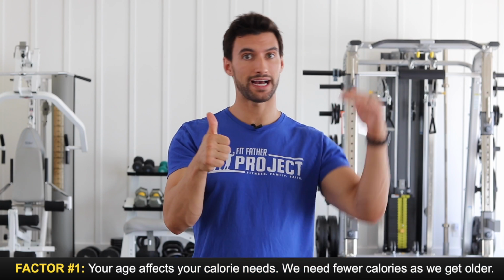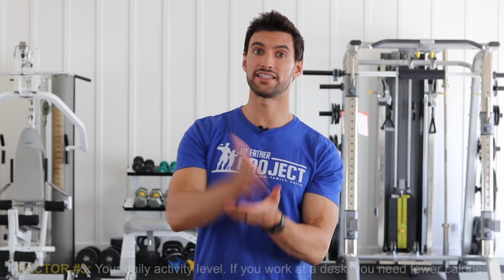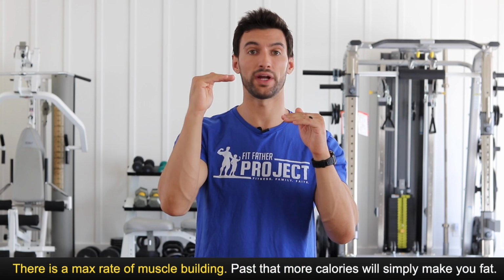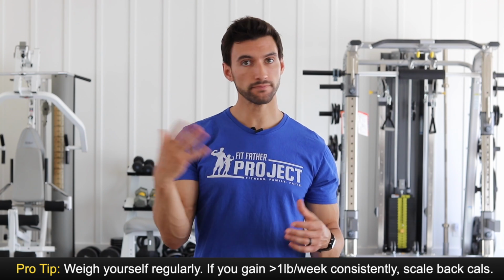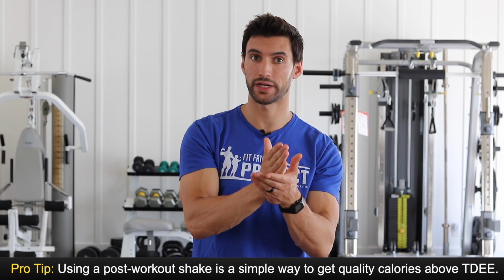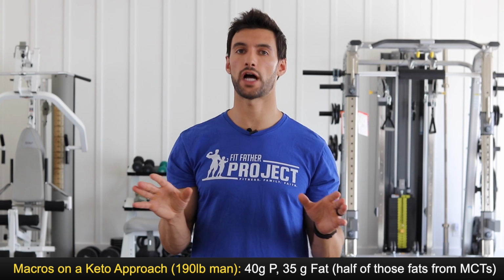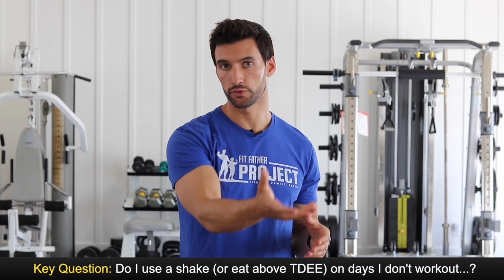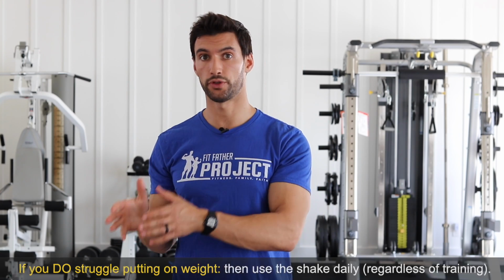How Many Calories Does It Take To Build Muscle?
How many calories does it take to build muscle? We’ll teach you how to calculate YOUR daily calories for muscle building.

To build muscle, you must be doing strength training, stimulating all of your muscle groups, and using progressive resistance with each workout. Outside of the gym, you need to be eating enough calories to gain muscle, sleeping well, drinking enough water, and prioritizing recovery. Muscles grow outside the gym! There are 3 factors to consider when determining your personal calories needed to build muscle.

3 Factors That Determine Your Calorie Intake to Build Muscle:
- Age
- Height/Weight
- Daily Activity Level

Pro Tip: Using a post-workout shake is a simple way to get quality calories above TDEE